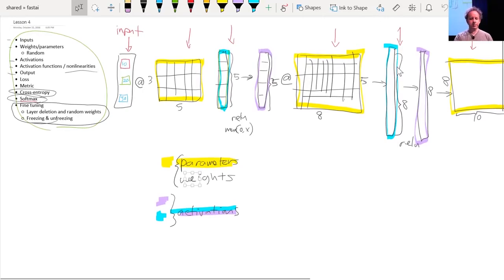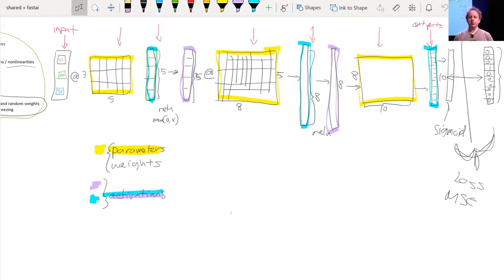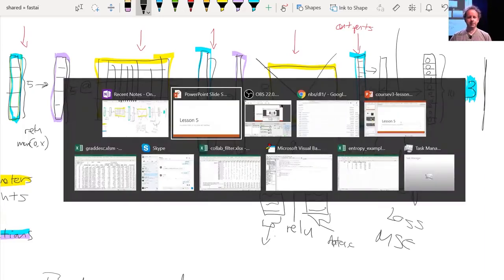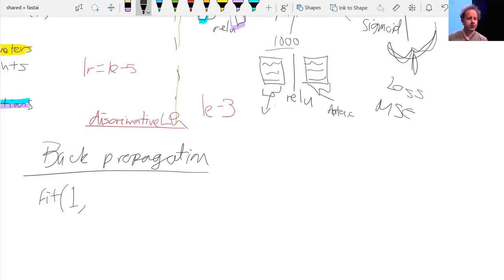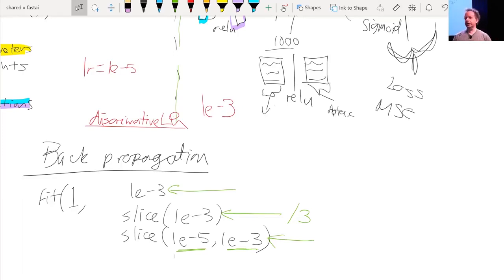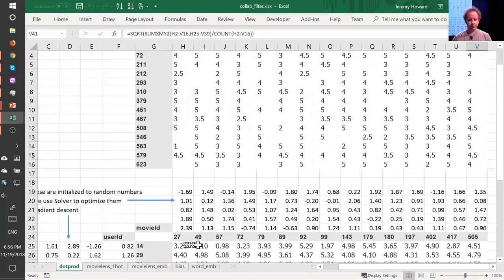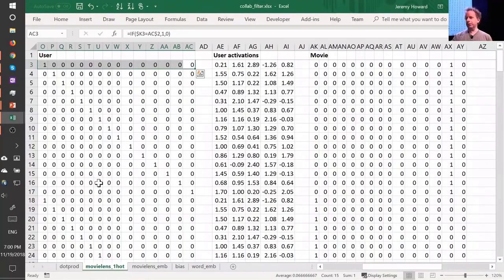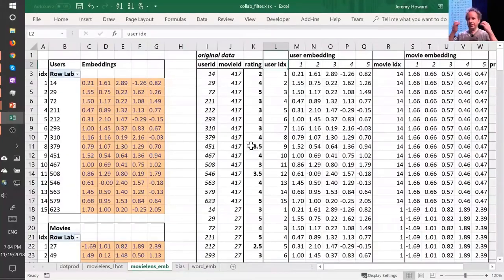1 -5 Lesson 5 Deep Learning 2019 Back propagation; Accelerated SGD; Neural net from scratch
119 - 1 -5 Lesson 5  Deep Learning 2019   Back propagation; Accelerated SGD; Neural net from scratch

يوتيوب

فيس بوك

تلكرام

In lesson 5 we put all the pieces of training together to understand exactly what is going on when we talk about *back propagation*. We'll use this knowledge to create and train a simple neural network from scratch. We'll also see how we can look inside the weights of an embedding layer, to find out what our model has learned about our categorical variables. This will let us get some insights into which movies we should probably avoid at all costs... Although embeddings are most widely known in the context of word embeddings for NLP, they are at least as important for categorical variables in general, such as for tabular data or collaborative filtering. They can even be used with non-neural models with great success.